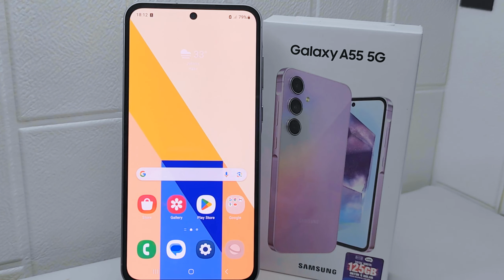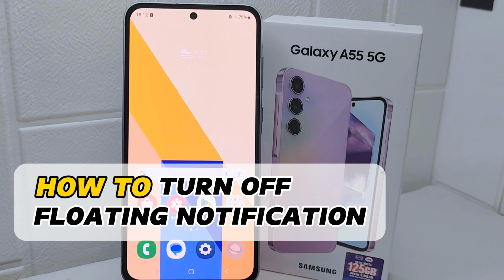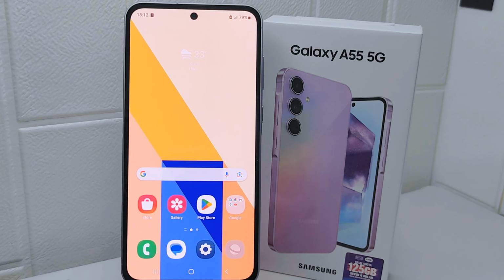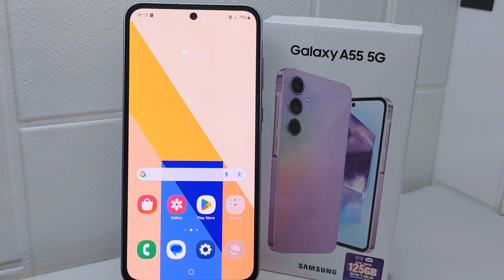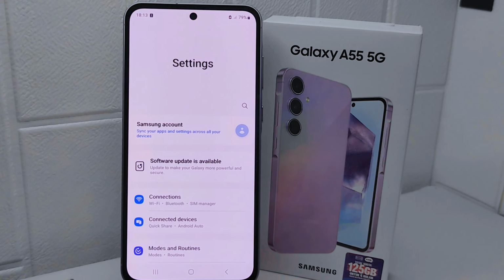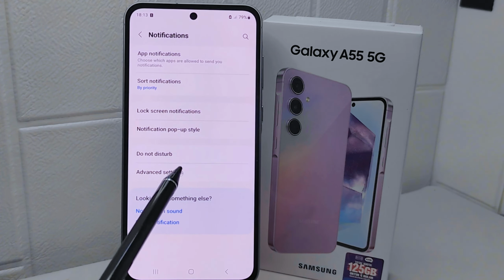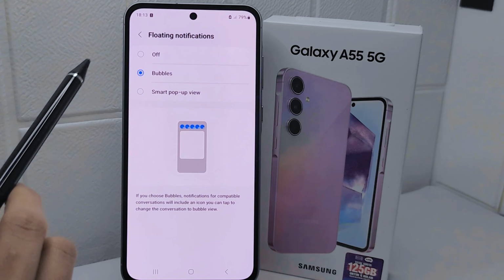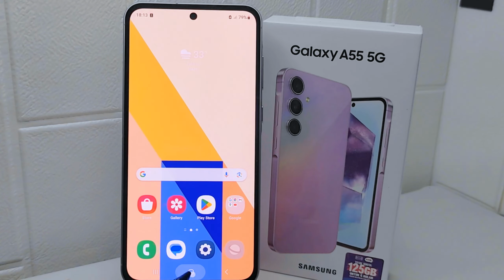How To Turn Off Floating Notifications On Samsung Galaxy A55 5g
This tutorial deals with search:
how to turn off floating notifications
samsung galaxy a55 5g
how to turn off floating notifications on samsung
how to turn off floating notifications on samsung a55 5g
turn off floating notifications.